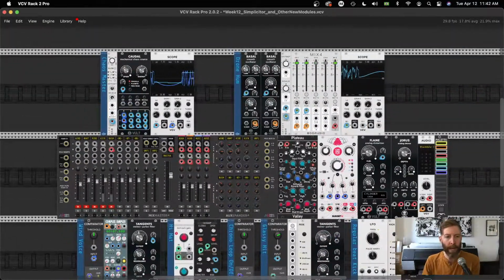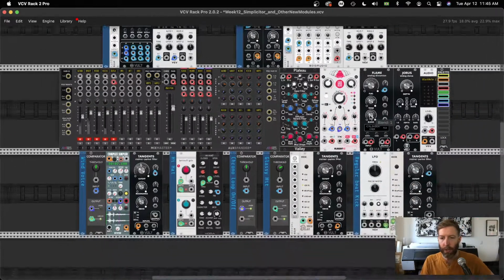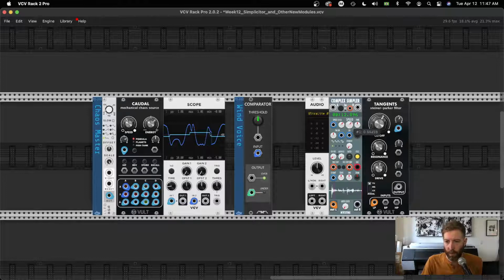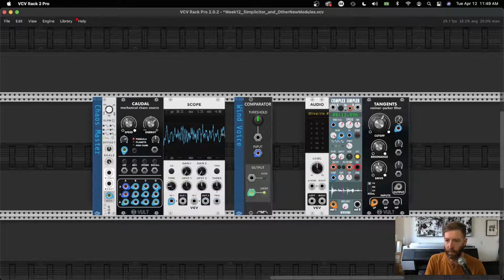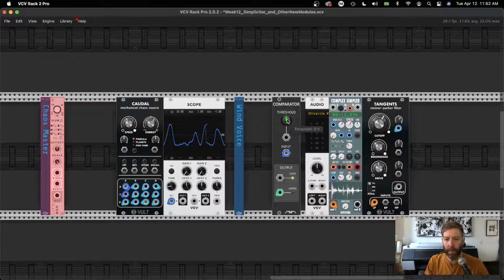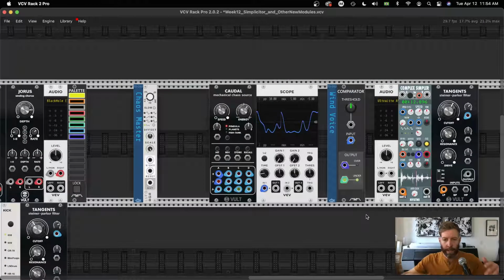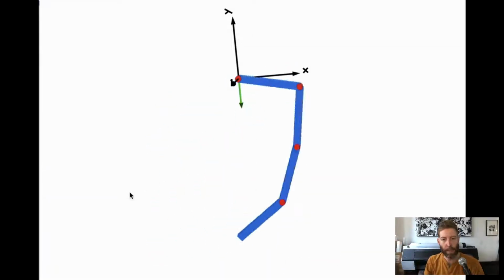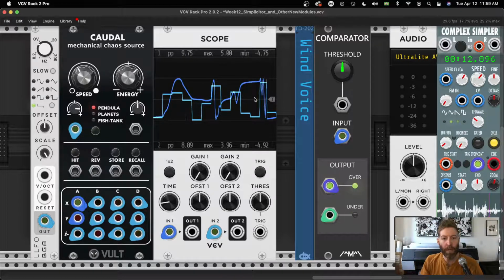Nysthi Simpler Etc Part 1: Caudal and Simpler